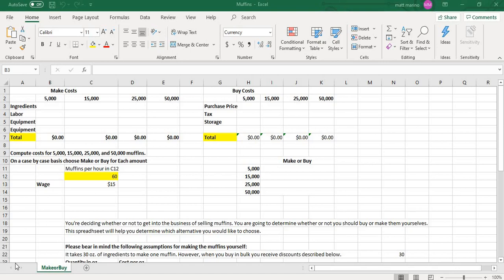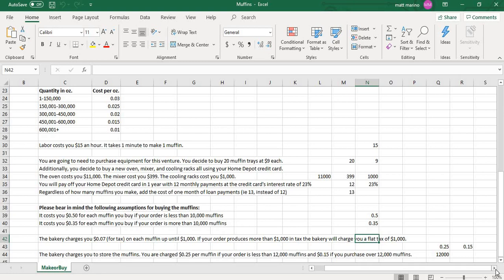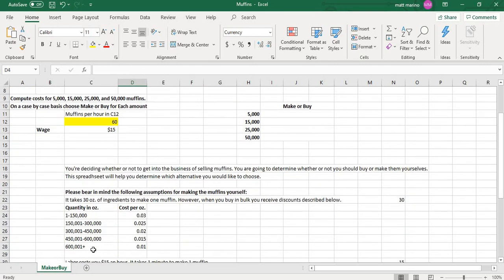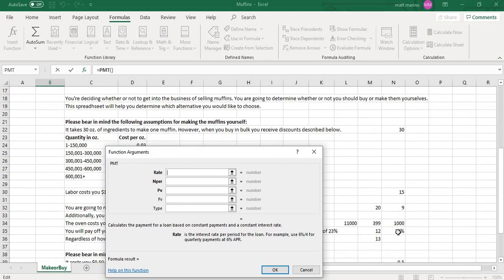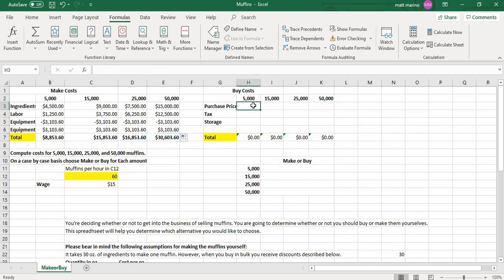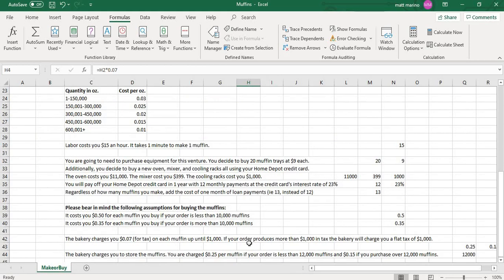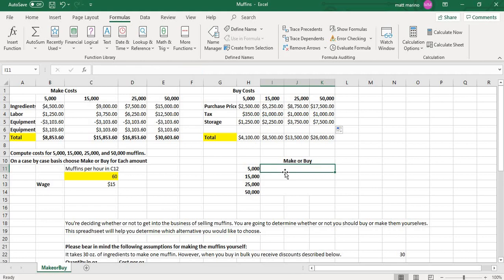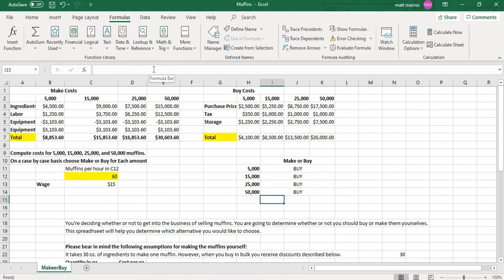Make or Buy Analysis Tutorial